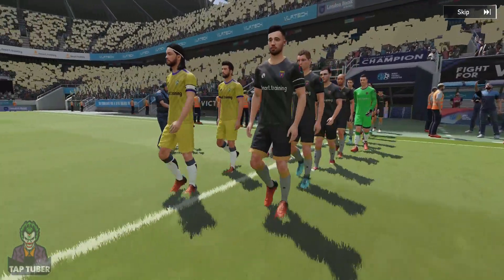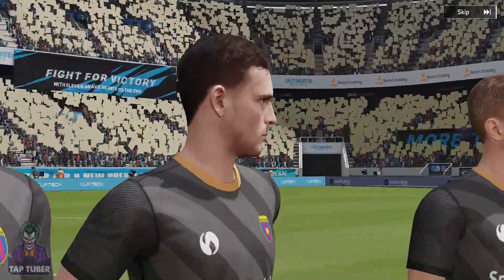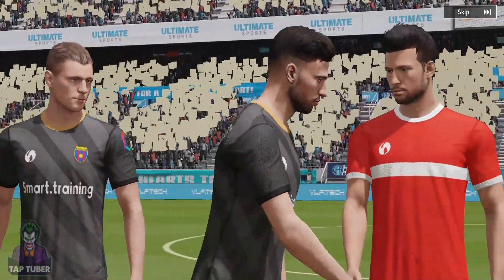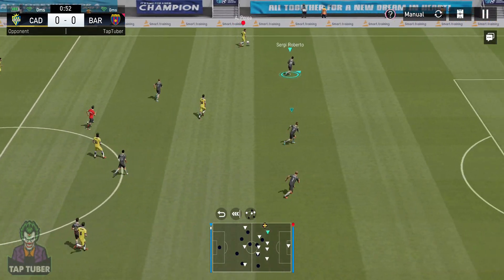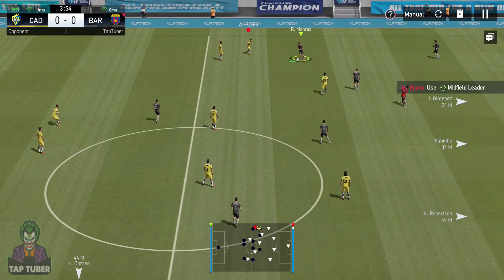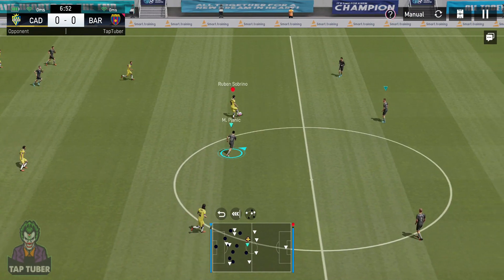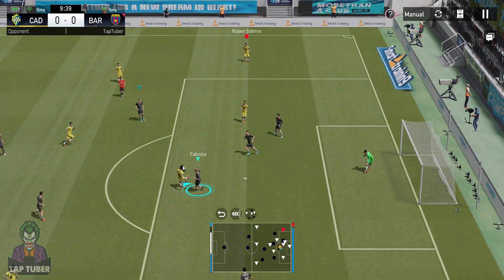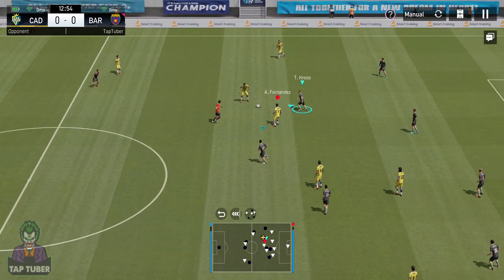Vive Le Football Gameplay | Max Graphics 60Fps | Vive Le Football Mobile | Pc Vive Le Football - VLF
tap.tuber.yt

No Any Harmful Contents in this video. Its Just For Fun And Entertainment Only.